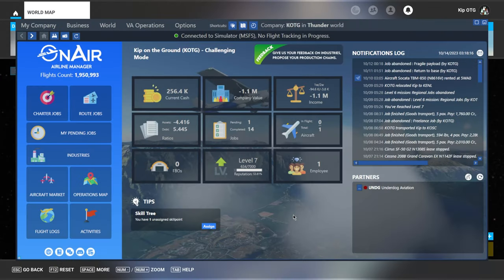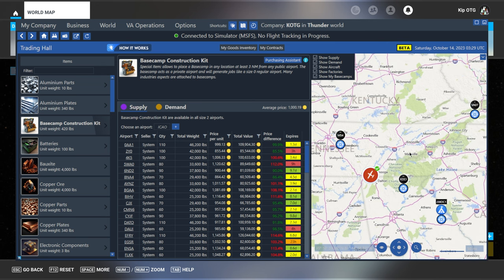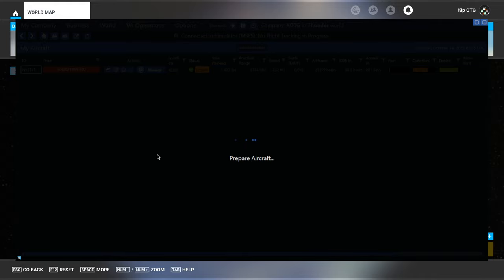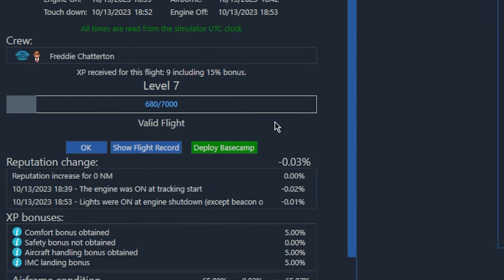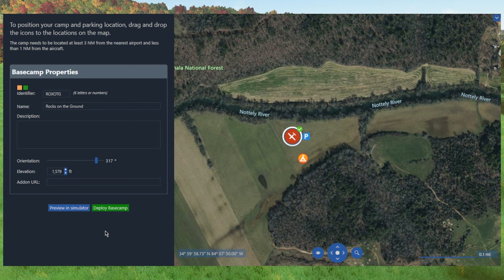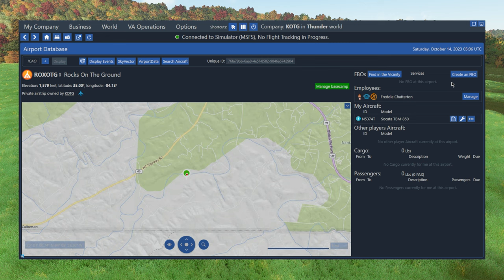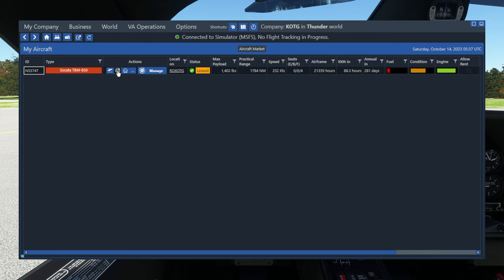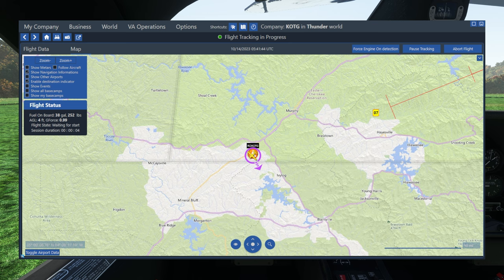OnAir Company Guide - Part 7: Using Basecamps to build your own airport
OnAir Company is a career mode add-on for Microsoft Flight Simulator, X-Plane, and Prepar3d that I love using. This is the seventh video in an ongoing series where I show you how to build your virtual airline company. In this video, we'll learn about constructing Basecamps, which are persistent airstrips that you place yourself within the OnAir world.

=== Chapters ===
00:00 What are Basecamps?
00:18 Step 1: Buy a Basecamp Construction Kit
03:21 Checking your goods inventory
03:57 Step 2: Fly to and load the construction kit
05:00 Step 3: Scout out a spot and place the Basecamp
06:37 Moving the Basecamp tent
08:05 Our Basecamp acts just like a size 0 airport
10:09 Basecamp limitations and expiration
11:08 How to start new flight from your Basecamp
14:01 Cya

=== Discord Server ===
If you want to chat with me and others who follow the channel, or join our OnAir Virtual Airline (Couch Captains), join us on the "On The Ground" Discord server

=== Links to mods, tools, my gear list, and more ===